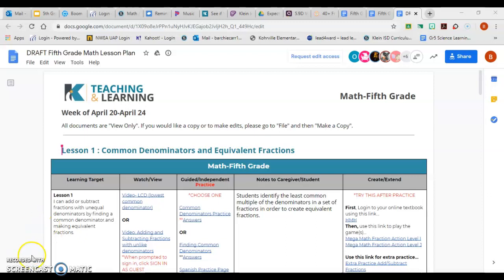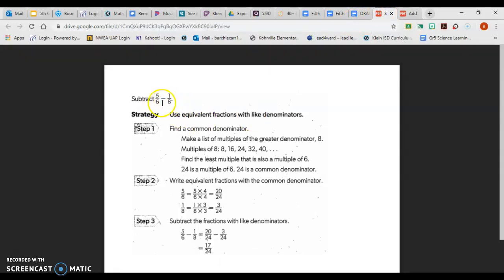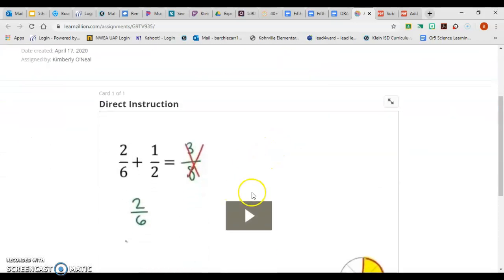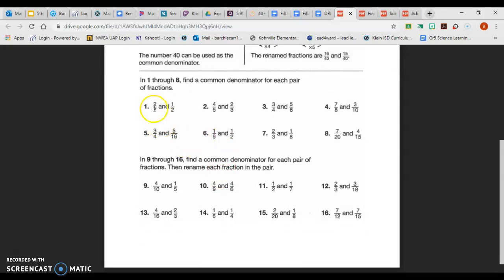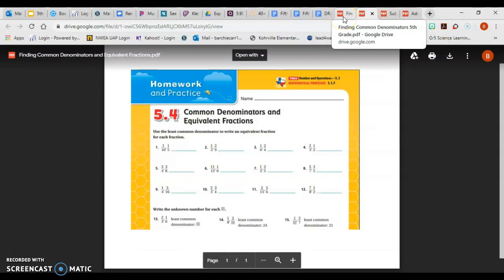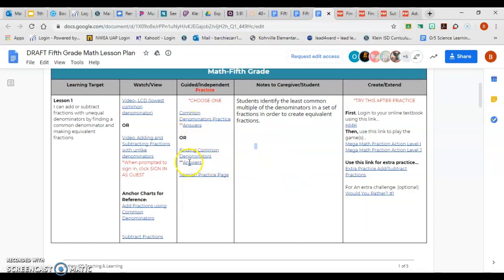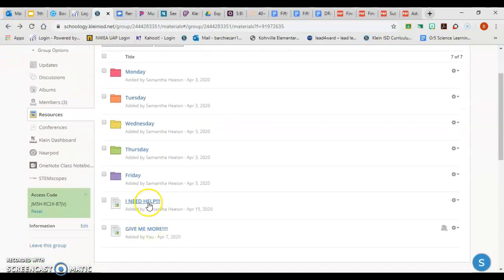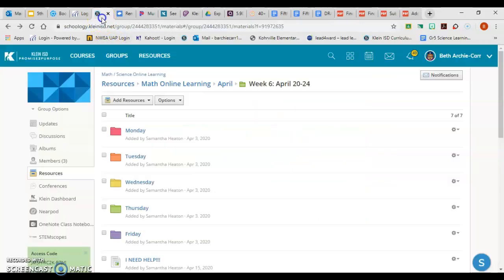Directions Monday, April 20 - Math